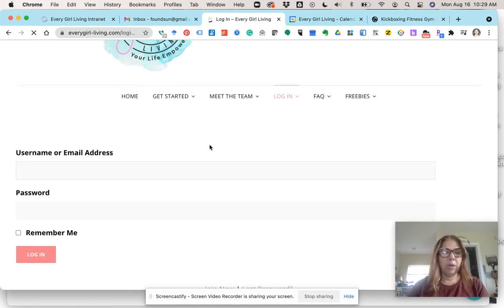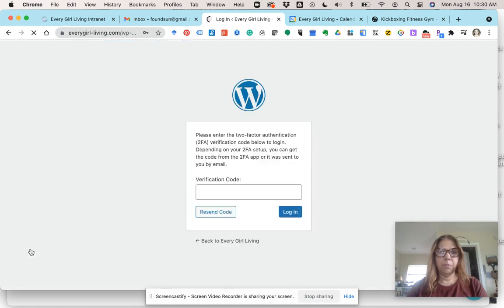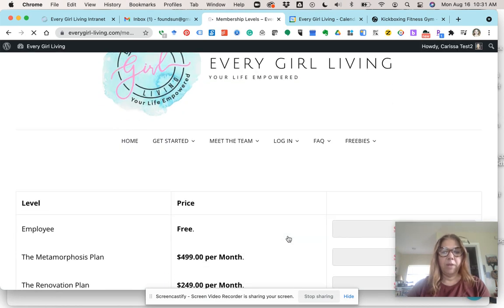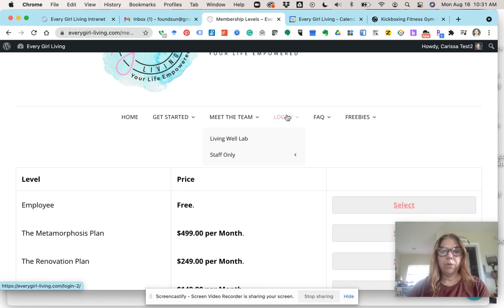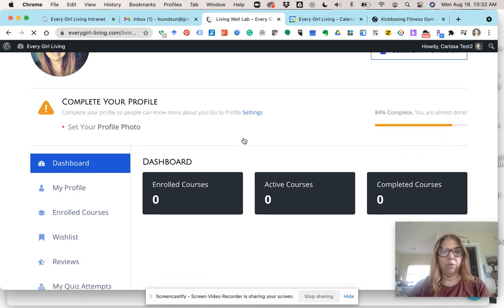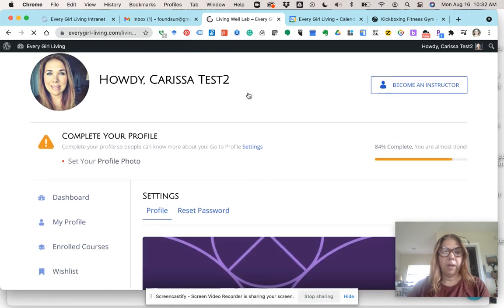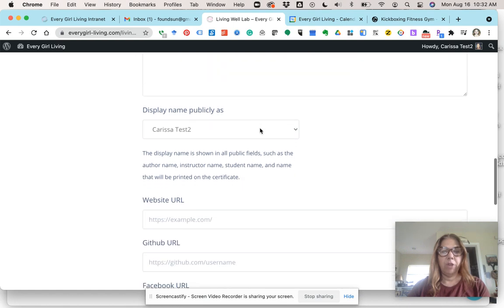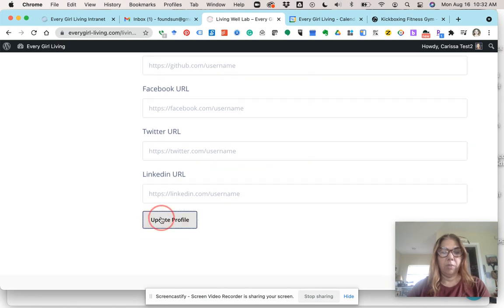Returning Users: How to Log In to the Living Well Lab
This video will walk you through step by step how to log in to the Living Well Lab after you've done the initial setup. The Living Well Lab is for members of Every Girl Living only.